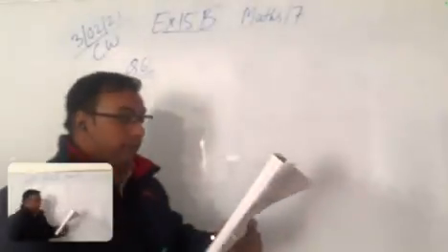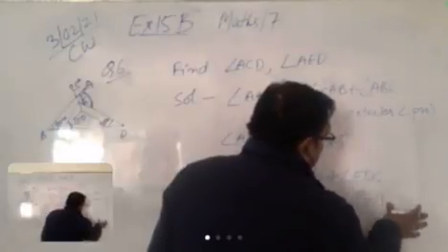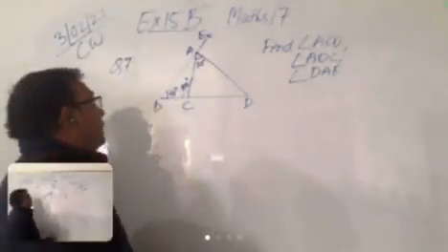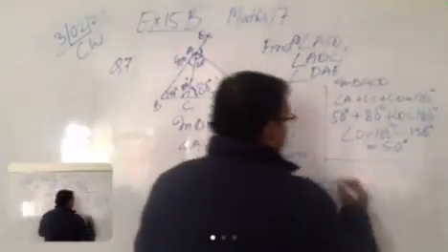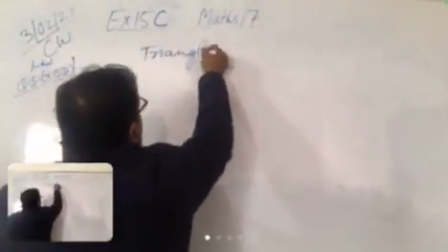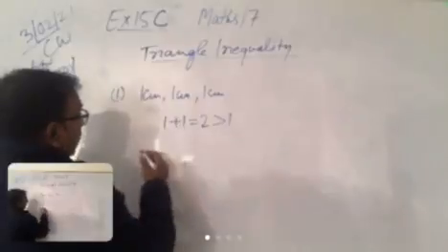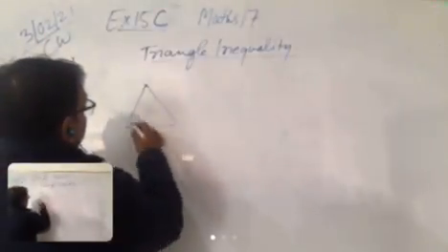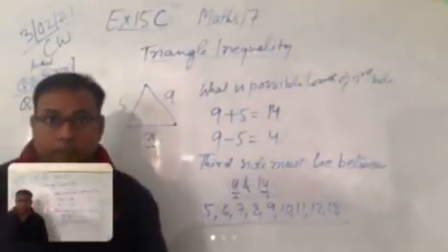VII Maths Ex 15B and 15C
Ex 15B and 15C